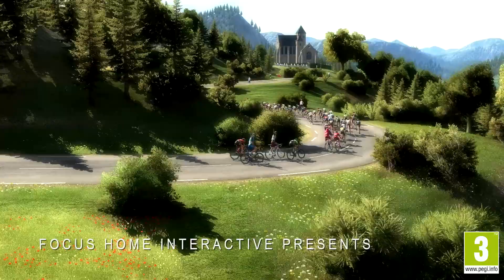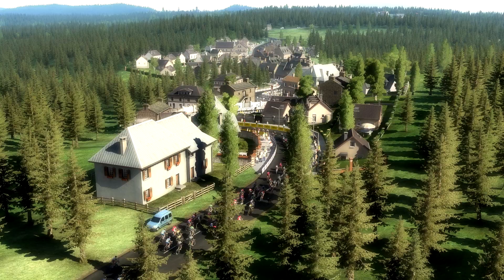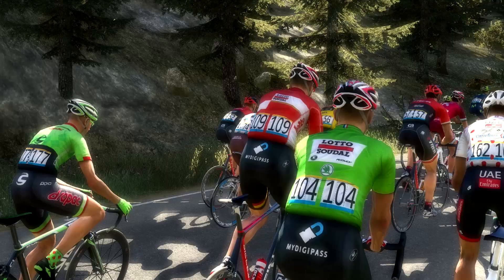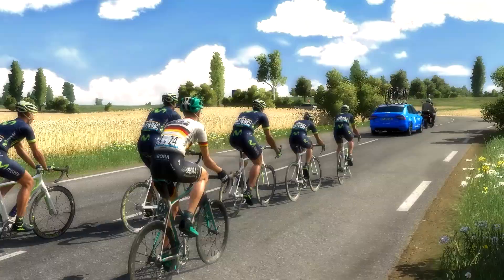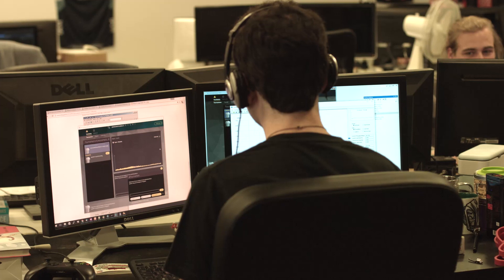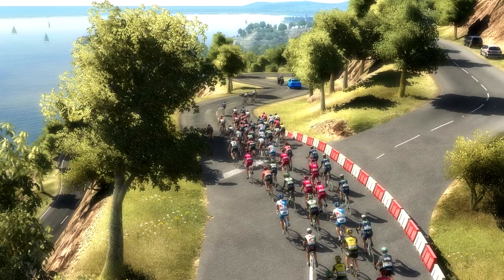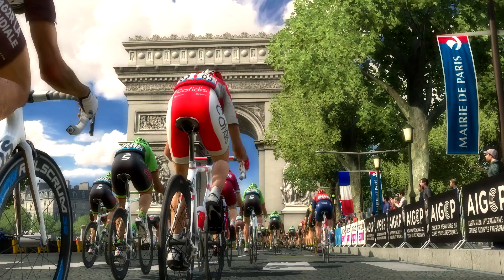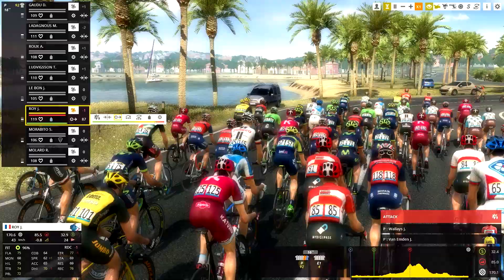Pro Cycling Manager 2017 - GAMEPLAY TRAILER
Pro Cycling Manager 2017 releases its Gameplay Trailer

Pro Cycling Manager 2017 will release on June 15 for PC. In Pro Cycling Manager, become the manager of a professional cycling team and compete against today's best riders in over 200 races (500+ stages) across the world, including major races such as La Vuelta and the iconic Tour de France. Every year, the developers work hard to push realism ever further, and to make Pro Cycling Manager the most in-depth cycling simulation ever as shown in today's Gameplay Trailer.

In Pro Cycling Manager 2017's Gameplay Trailer, the developers of the game and Christian Prudhomme, the director of the Tour de France, tell you everything you need to know about this year's version: new routes, features, gameplay mechanics, and what really counts towards being a great sports manager. Cyanide have dedicated their energy towards improving many facets of the game, such as race tempo, rider speeds, sophisticated AI and multiplayer tools, as well as the management of stamina and preparation, to bring this newest edition as close as possible to reality.

Pro Cycling Manager 2017 will release on June 15 on PC. At the same time, console players will be able to enjoy the official Tour de France video game for PlayStation 4 and Xbox One.